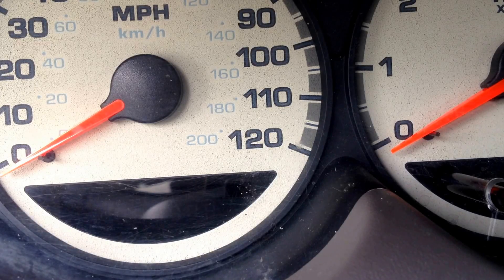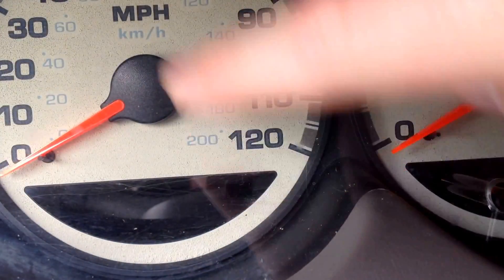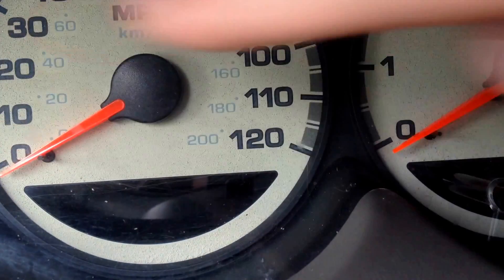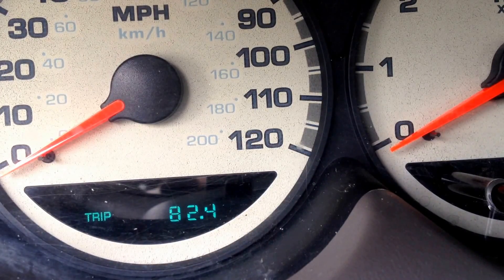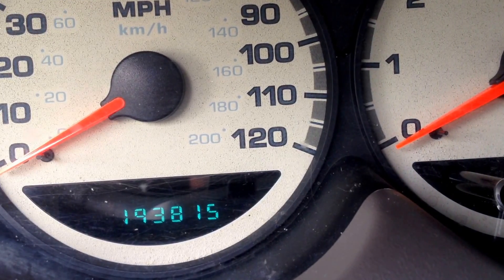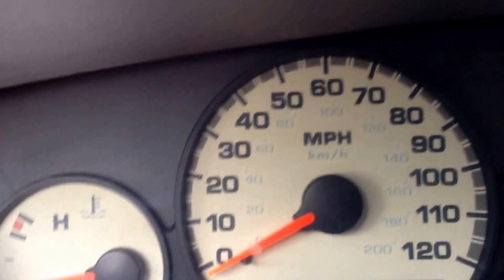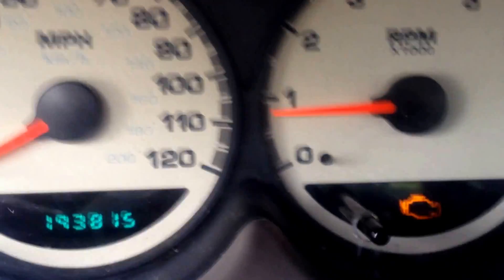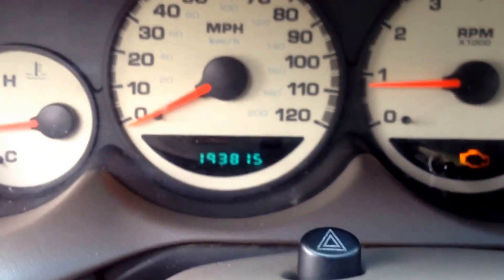Speed odometer repair 2000 Dodge neonES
How to reset your speed odometer in a 2000 Dodge neon